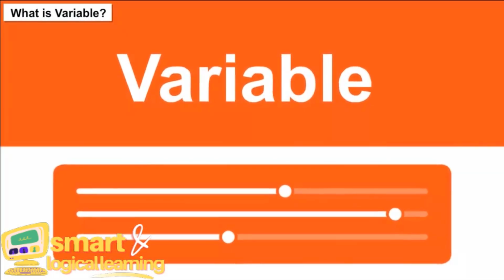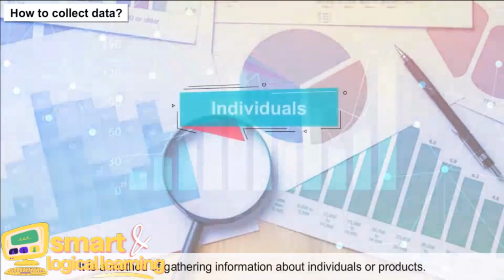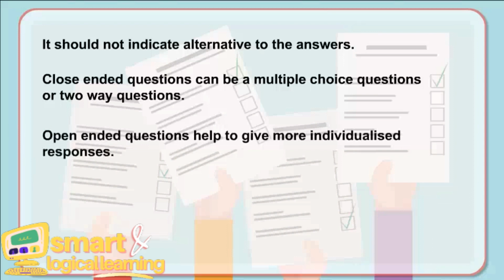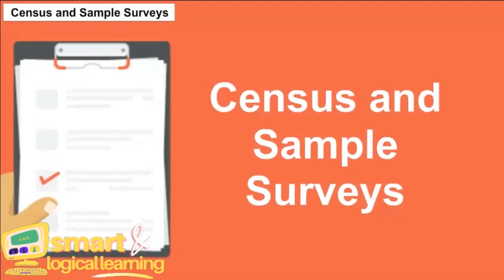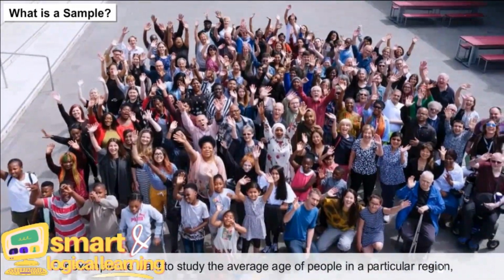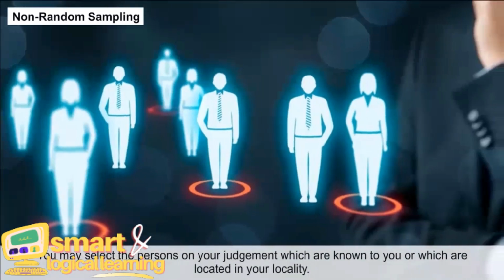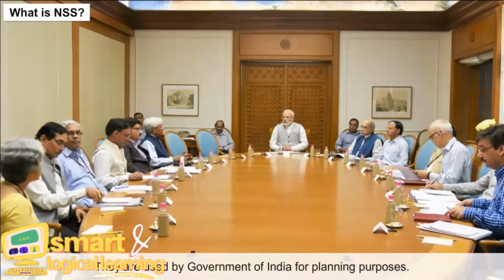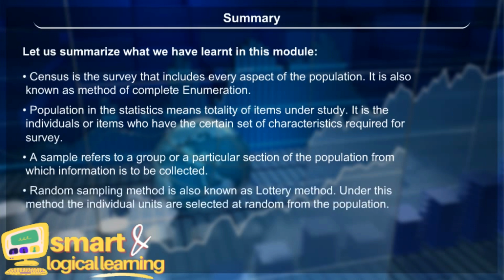11 Commerce Statistics 2 Collection of Data